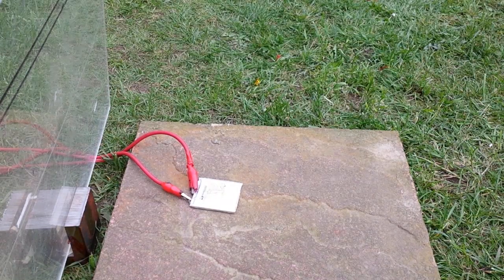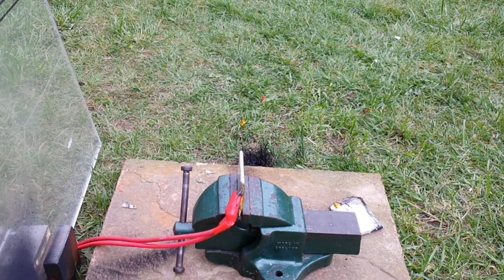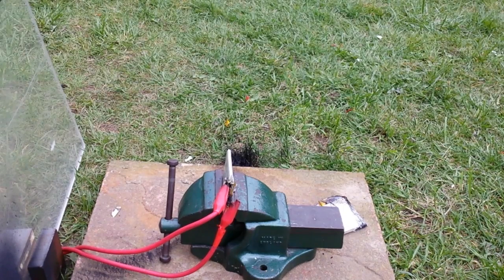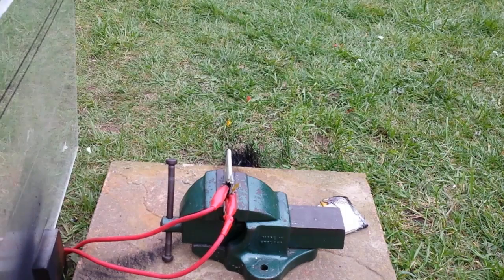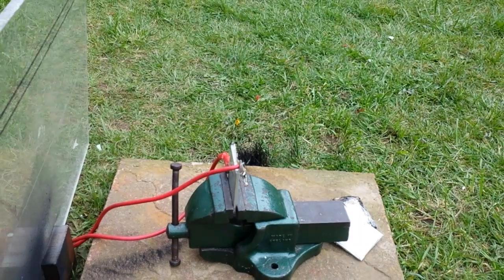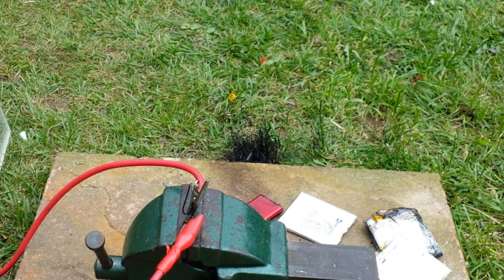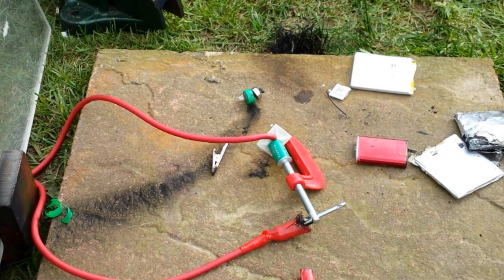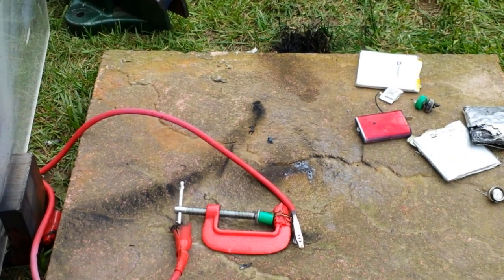Exploding lithium and Nickle batteries 💥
Hi guys some  Explosions, and magic smoke'' cant beat some carnage from exploding batteries lol

please dont try this at home, very dangerous messing with batteries. can main, burn, and explode in your face spoiling your day!!